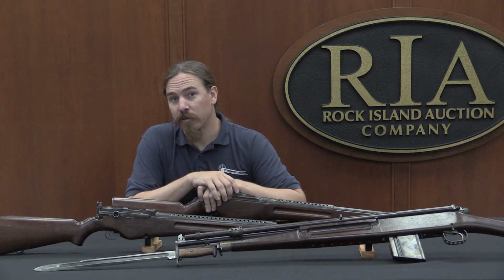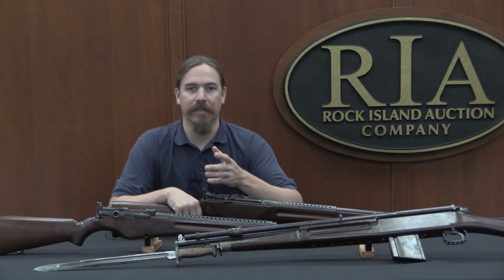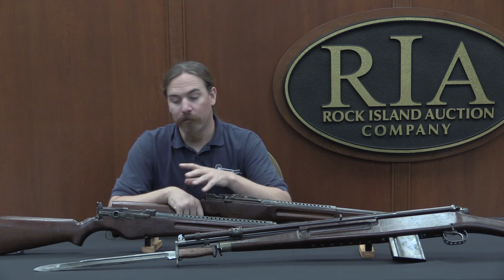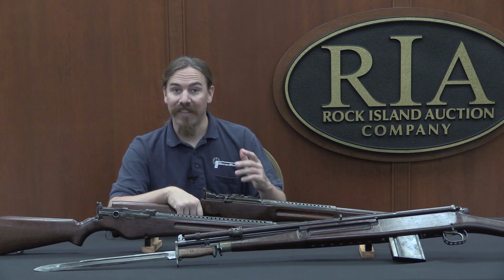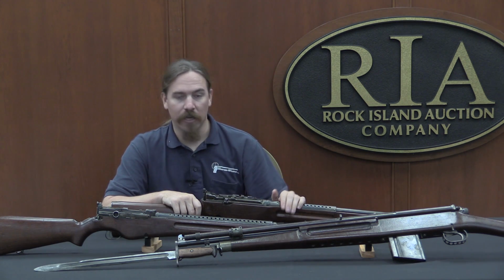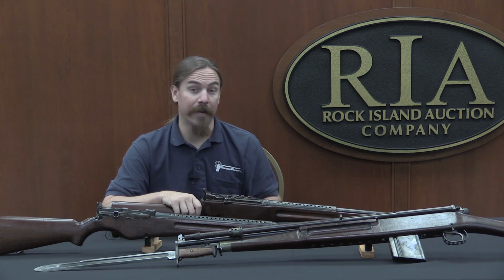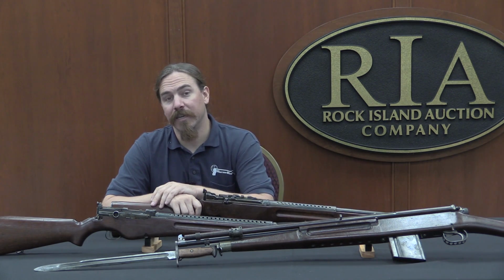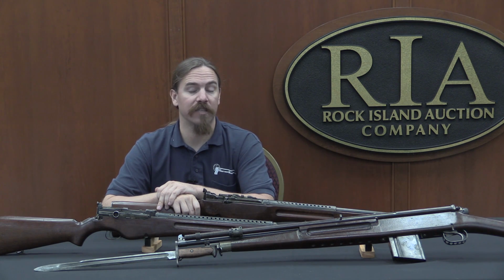Should Guns be in Museums or Private Collections?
Guns in museums get condemned to a purgatory behind glass. Guns in private collections get shot and broken. What are we to do?